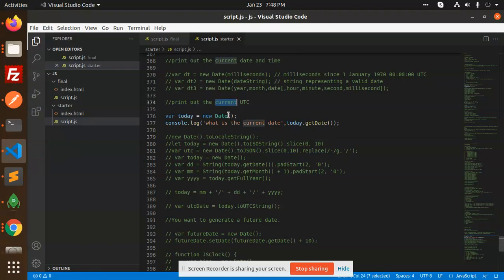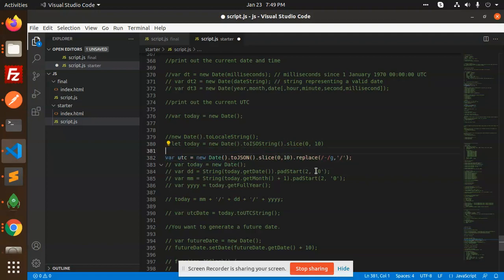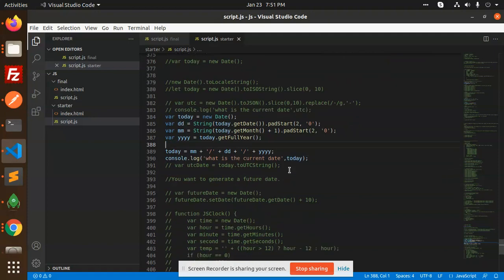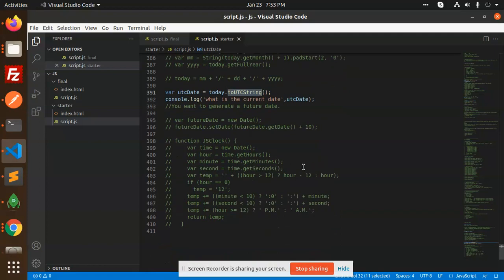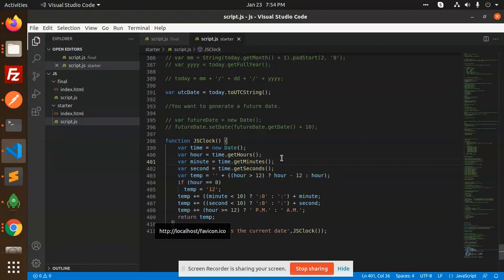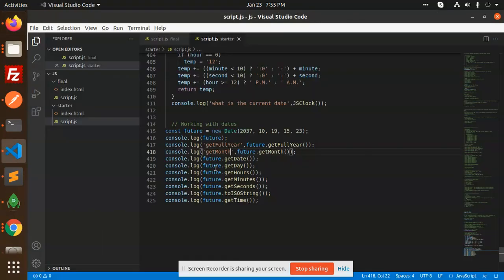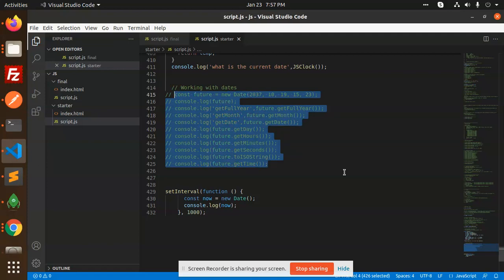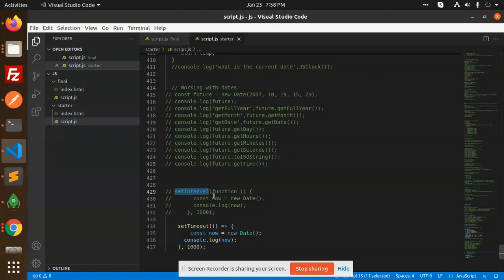Dates, Time, and Timers: How to Make Your Life Easier | Dates and Time: A Simple Guide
Who's Clock is It and How Do They Know When It's Time?
Dates and Time: A Simple Guide